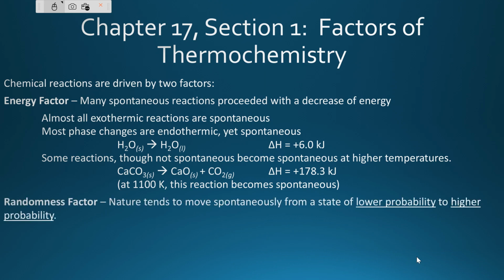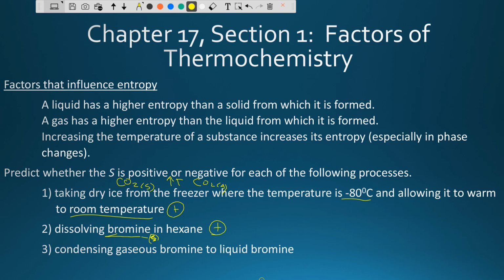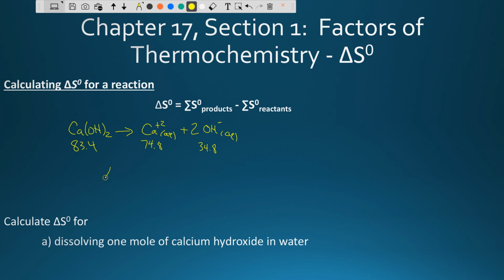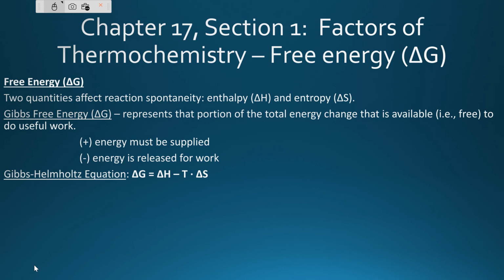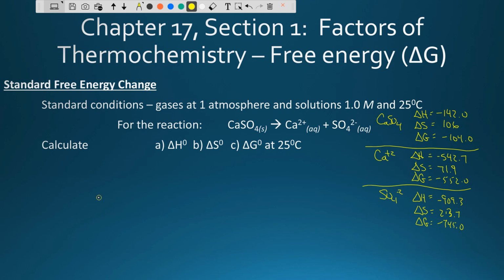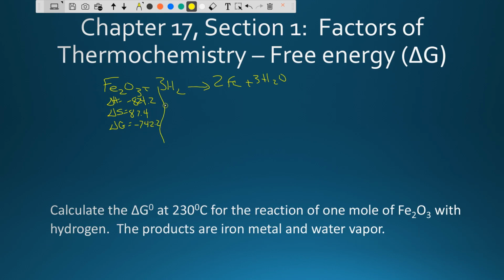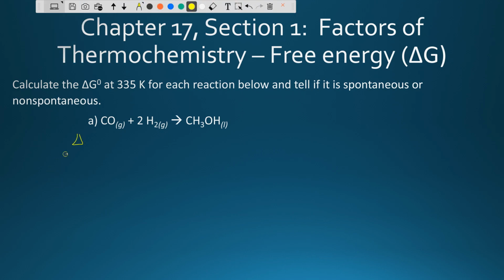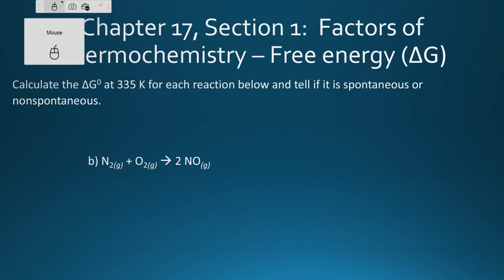AP Chemistry Unit 12 Section 1: Factors of Thermodynamics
Energy and randomness factors that affect spontaneity, also calculations for Entropy (S), Enthalpy (delta H), and Free Energy (delta G).  Using Gibbs-Helmholtz equation for temperatures outside of standard as well.